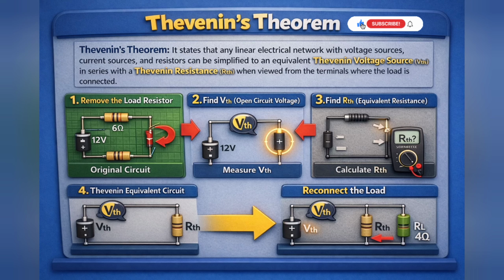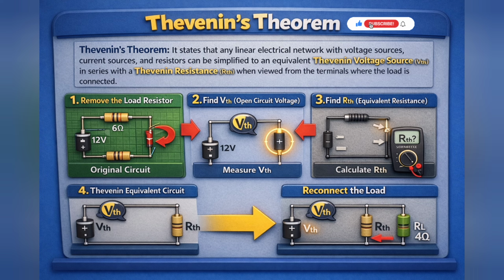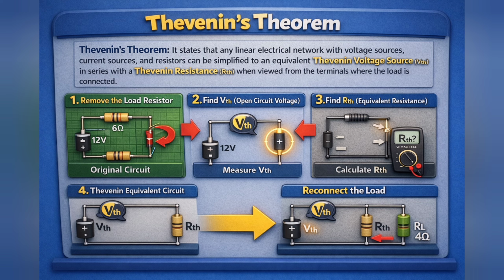Thevenins Theorem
Search Keywords 👆🏻